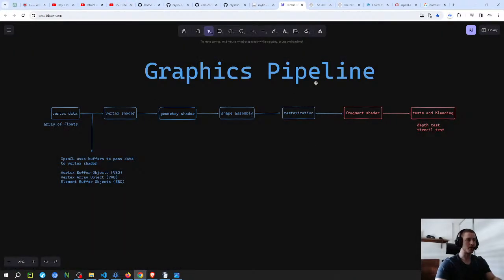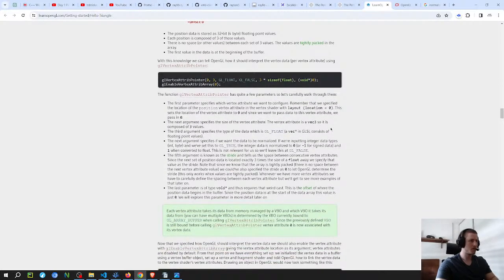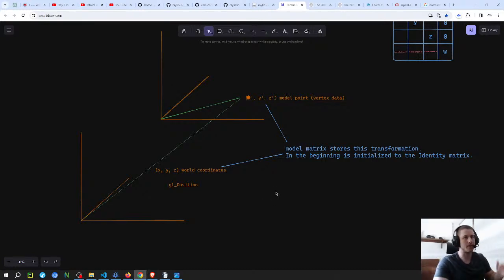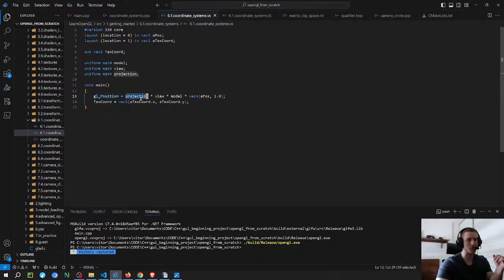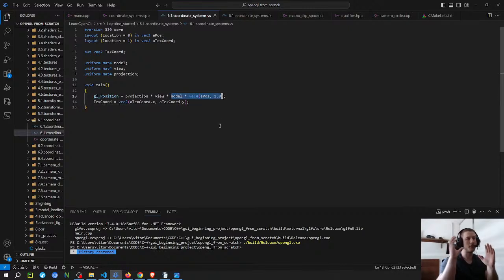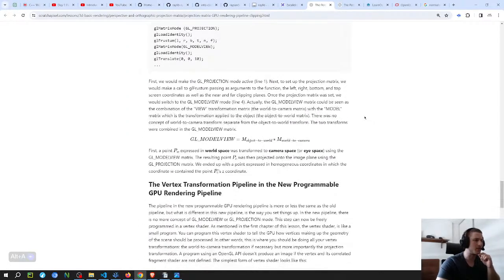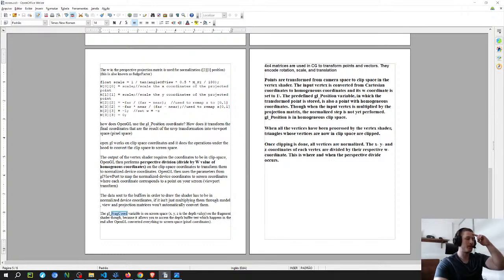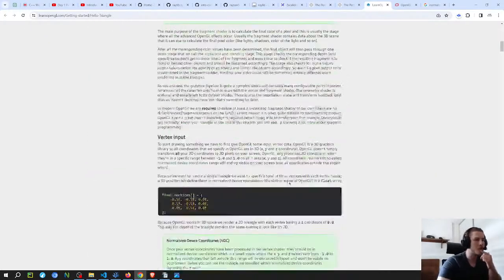OpenGL Graphics Pipeline | Confusing parts explained | Coordinates